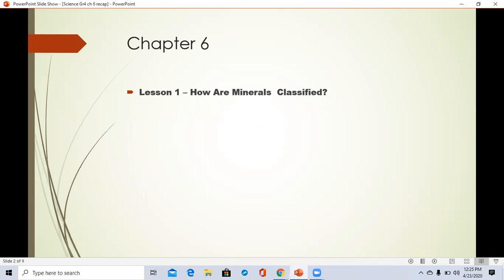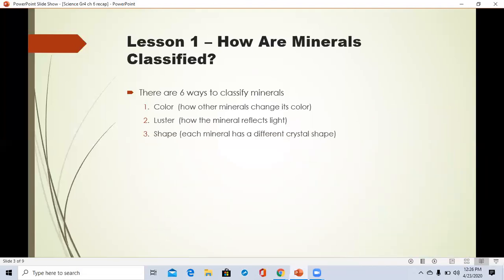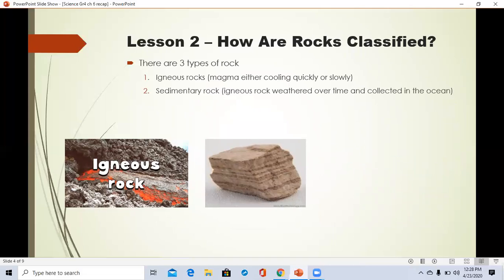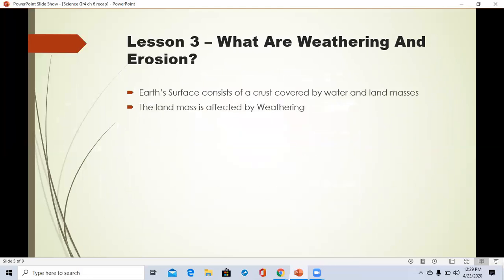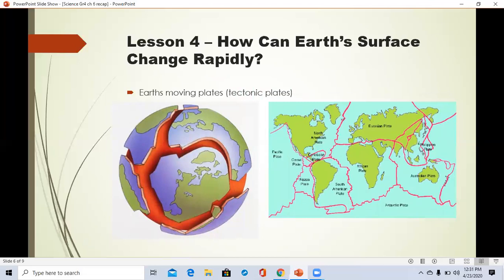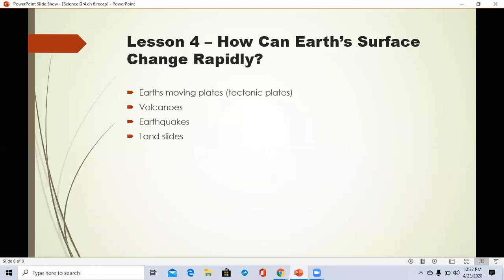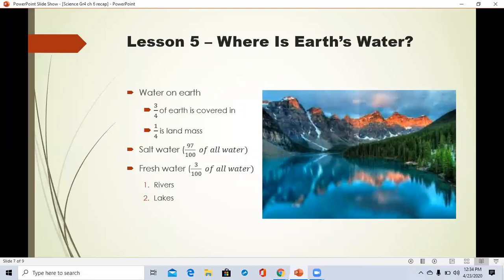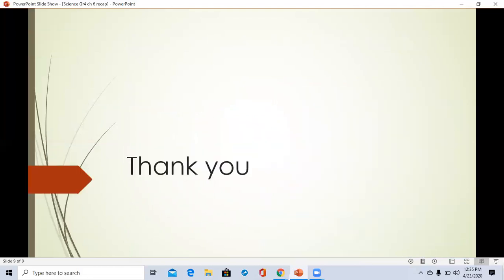Science G4 Ch 6 Recap 23 04 2020 vid